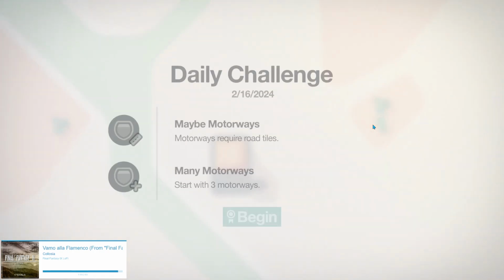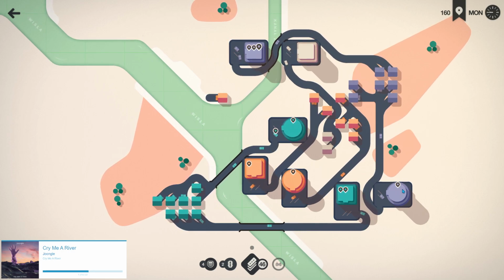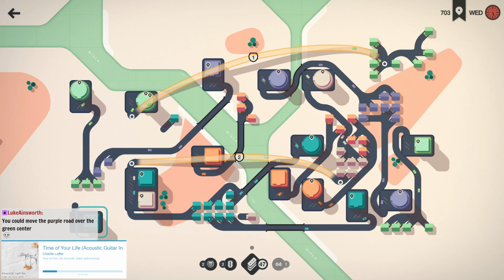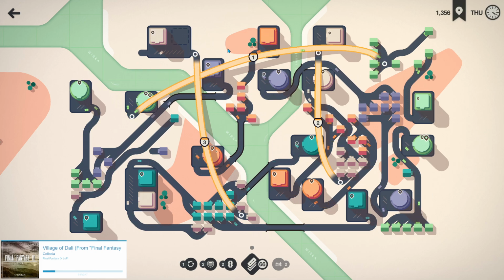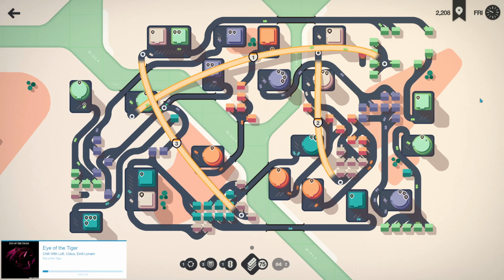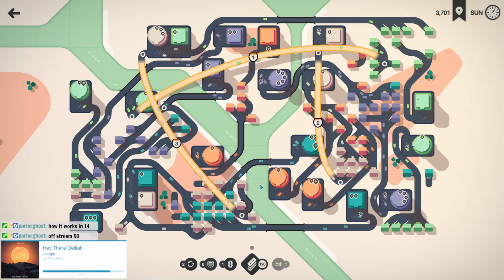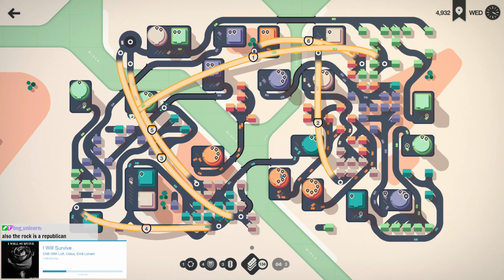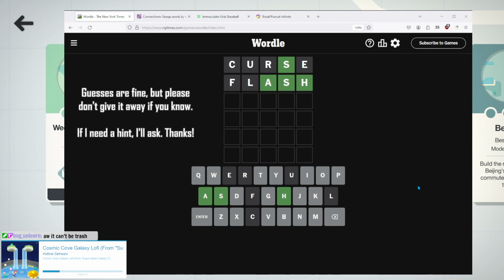Honey Monopoly || Good Morning Mini Motorways #546 2/16/24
Good morning! Today we're talking about the power of unrestrained market capitalism, and wondering who exactly would *want* to be President of the United States.

Follow the channel on Twitter: @UnderscoreGoog